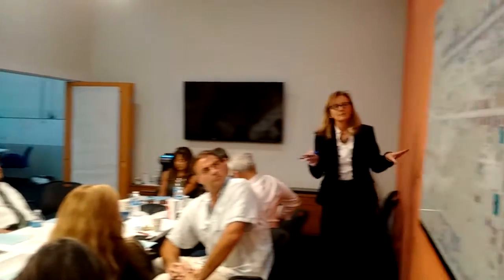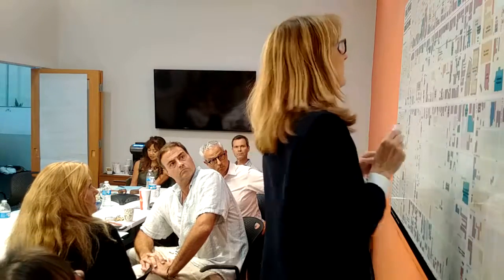2016 09 15 Hollywood Property Owners Alliance Board Meeting 2/2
This is part two of two of a recording of the September 15, 2016 meeting of the Hollywood Property Owners Alliance Board meeting.